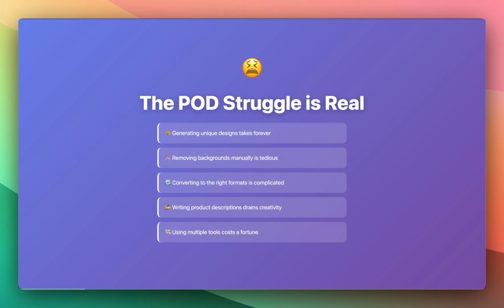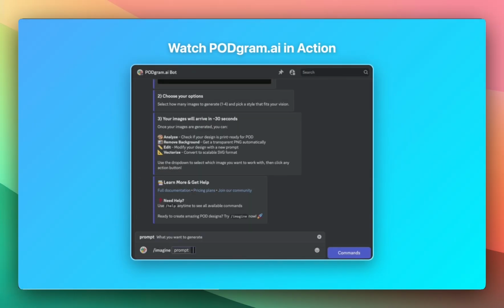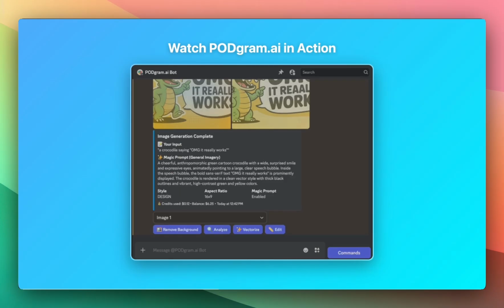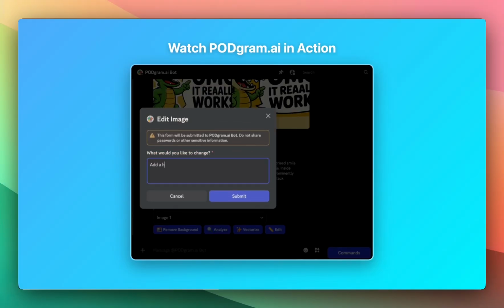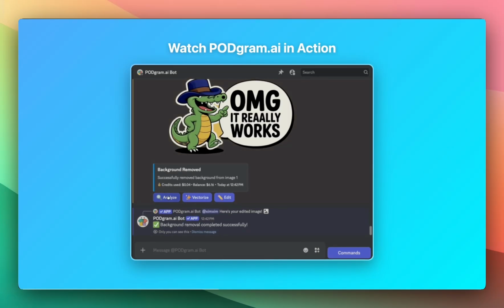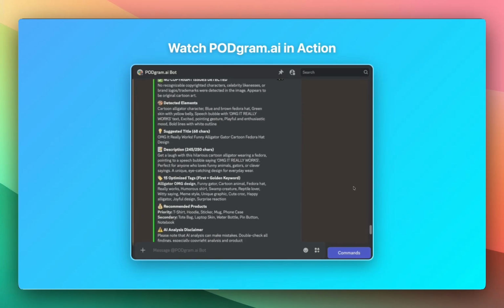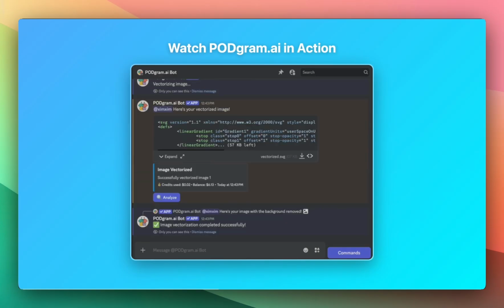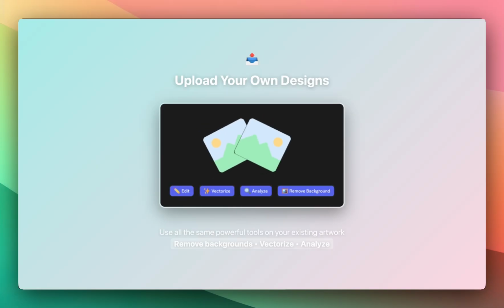PODgram.ai: Generate Print-On-Demand Designs in Discord for Pennies | Complete Demo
Transform your print-on-demand business with PODgram.ai - the all-in-one AI design assistant that lives right inside Discord!

🚀 GET STARTED: [Your Discord App Install Link]
💰 Get $2 FREE credits to try it out!

⏱️ TIMESTAMPS:
0:00 - The POD Problem
0:30 - Introducing PODgram.ai
1:00 - Generate Designs with /imagine
1:45 - Remove Backgrounds (One Click!)
2:15 - Vectorize for Perfect Scaling
2:45 - AI Product Analysis
3:15 - Upload Your Own Designs
3:45 - Transparent Pay-As-You-Go Pricing
4:30 - Join Our Community
5:00 - Get Started Today

✨ WHAT YOU GET:
- AI-powered image generation (Ideogram)
- One-click background removal
- Vector conversion (SVG output)
- AI product descriptions & pricing
- SEO-optimized copy generation
- Copyright detection
- Upload & process your own designs

💰 PRICING (No Subscriptions!)

🎯 PERFECT FOR:
✓ Print-on-demand sellers (Etsy, Redbubble, Printful)
✓ T-shirt designers
✓ Merch creators
✓ Shopify store owners
✓ POD entrepreneurs

[Link to other POD or design videos if you have them]